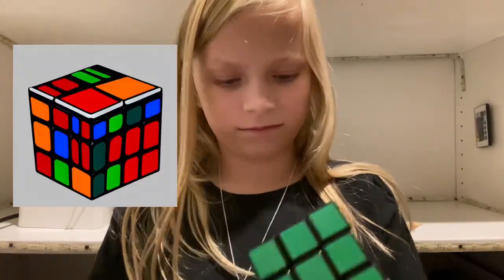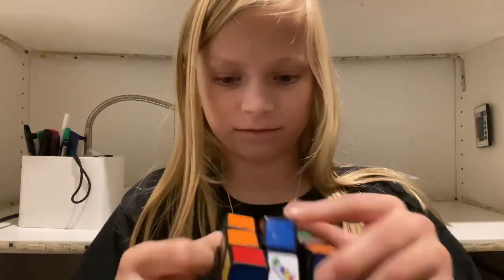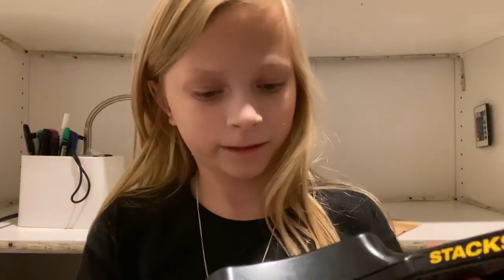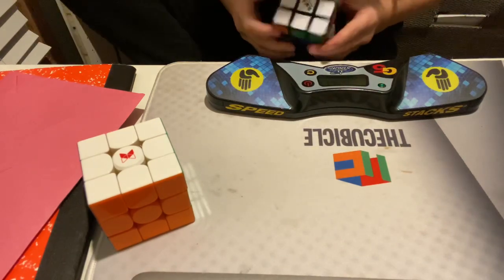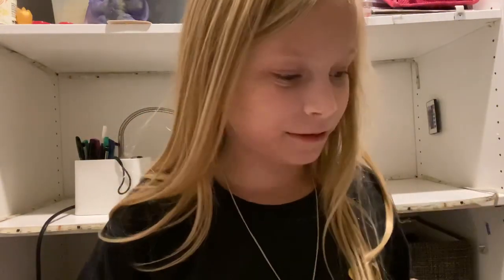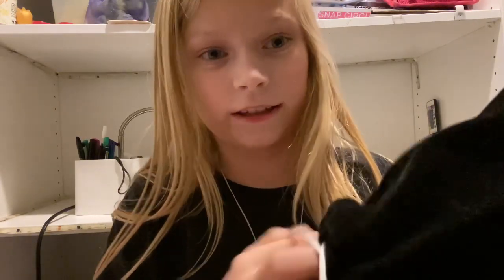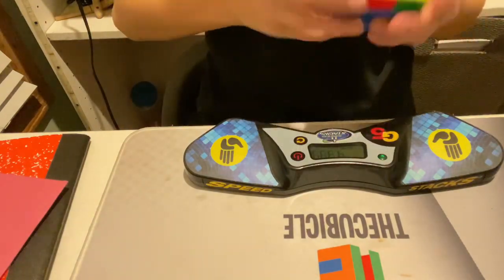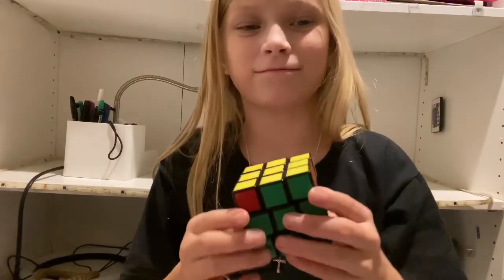Rubik's cube adds in 1980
This sounds realistic… right. This is funny though. Rubik's cube adds made the Rubik's cube look boring.